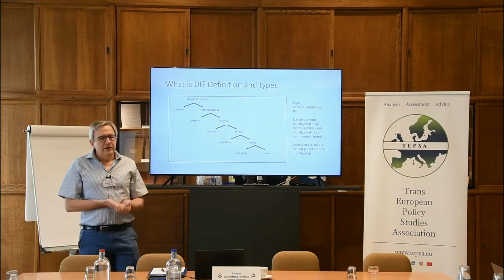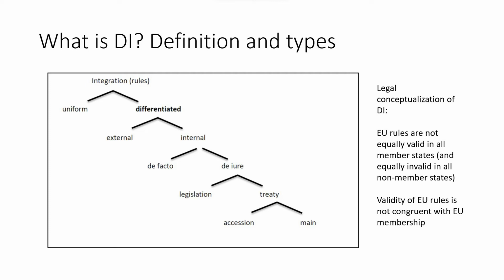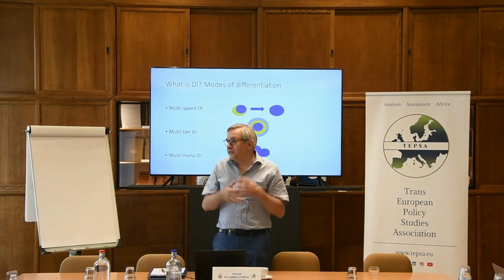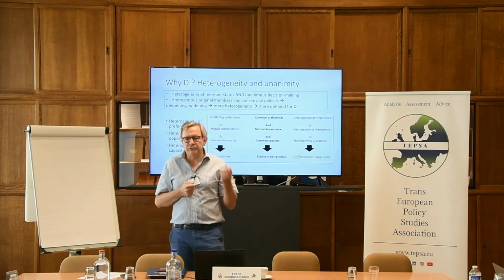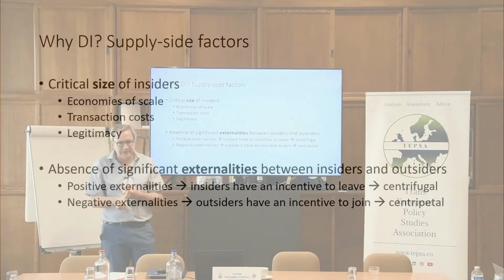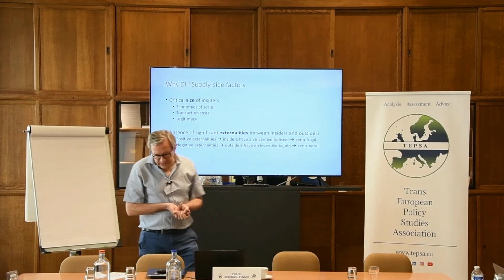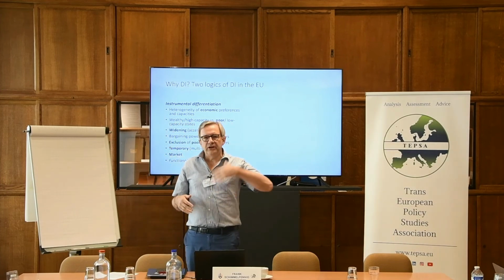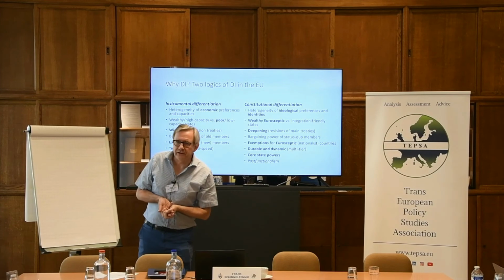"Concepts and Theories of Differentiated Integration", Frank Schimmelfennig | DiCE Summer School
Differentiated integration is a form of European integration in which not all Member States participate in all policies to the same degree and at the same time. It allows interested countries to move forward with integration while granting temporary or permanent exceptions to countries unable or unwilling to comply. Examples include the Schengen area, the Euro, or Permanent Structured Cooperation in security matters. In its external dimension, it refers to a situation in which EU rules are selectively extended to non-members. Differentiated integration is not only an academic concept – the European Commission’s 2017 White Paper on the Future of Europe identified it as one of the possible scenarios for the EU’s future (“Those who want more do more”).

In this video Frank Schimmelfennig, a leading expert of differentiated integration in the European Union, describes the basic concepts and theories of DI at the DiCE Summer School.

The DiCE Summer School offered a unique combination of theory and practice, with lectures by renowned academics, meetings with policy practitioners as well as a hands-on simulation exercise. The 21 participants were selected from the over 150 excellent applications we received from students across Europe. In this video you can join them and learn more about this fascinating concept!

This video has received funding from the European Union's Horizon 2020 research and innovation programme under grant agreements No. 870789.